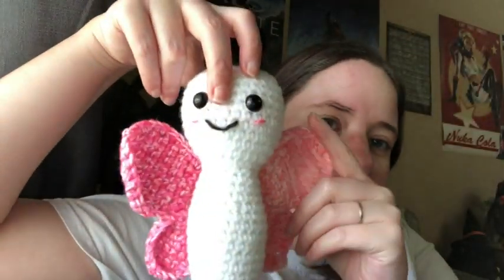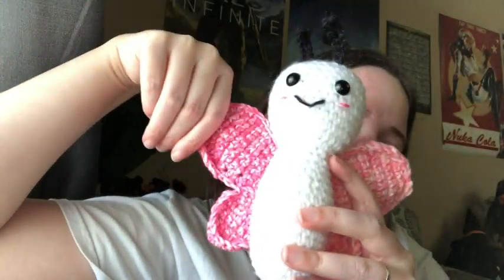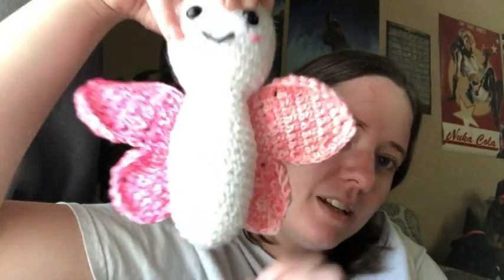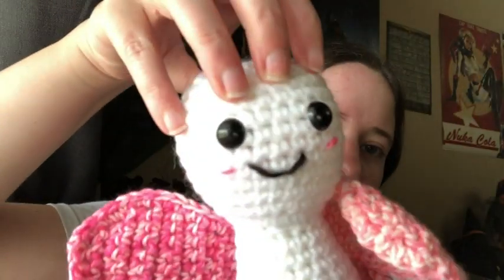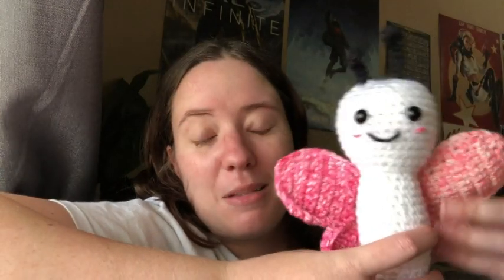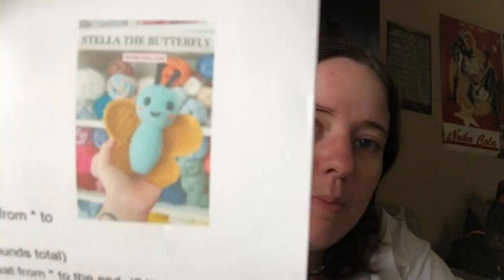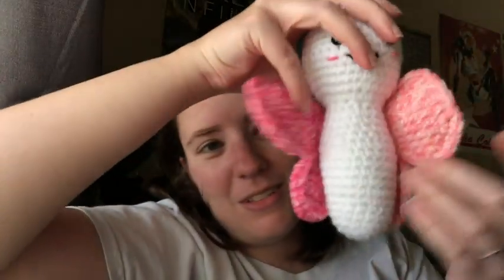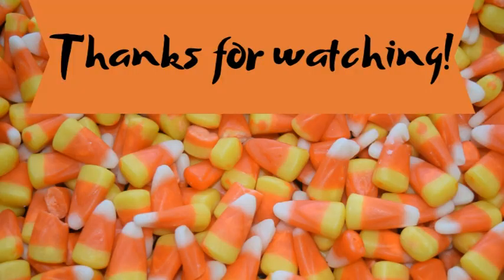National Holiday Crochet #19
Happy Mail
Ella Roberts